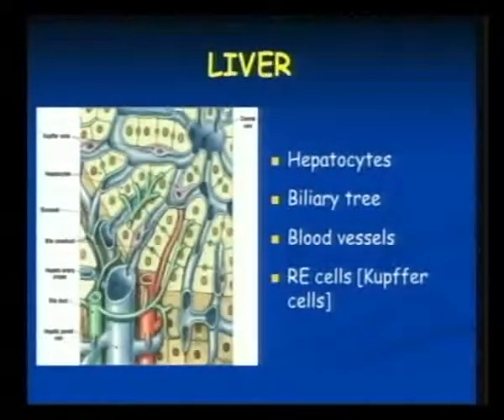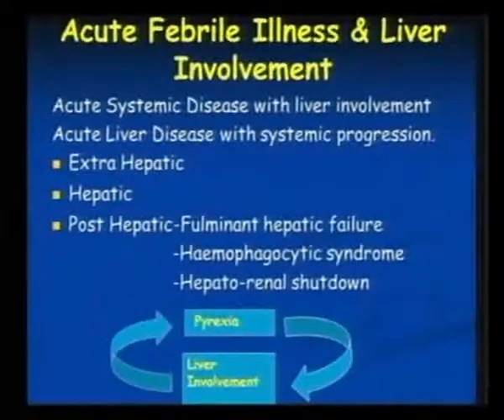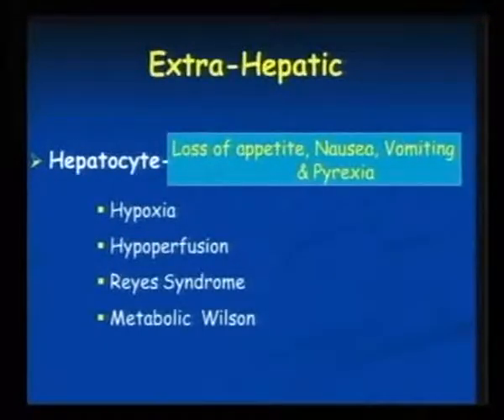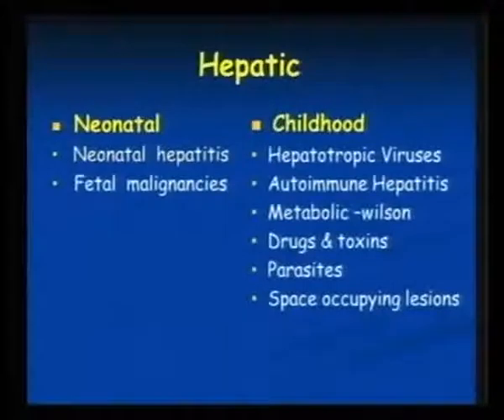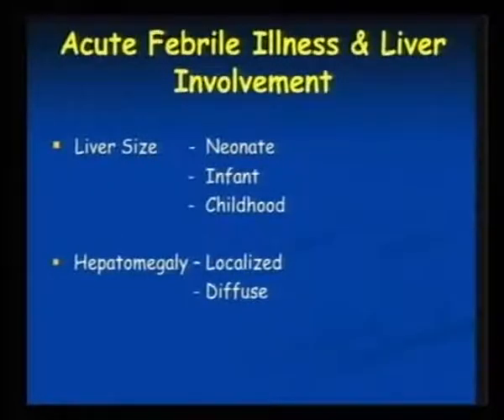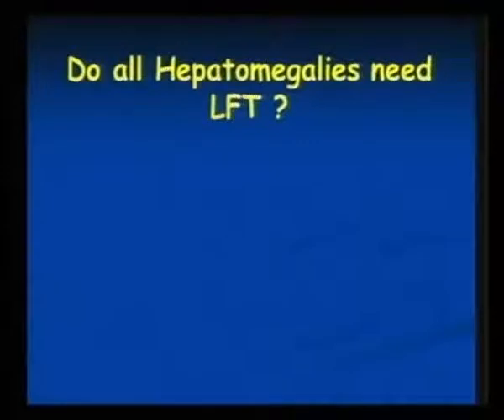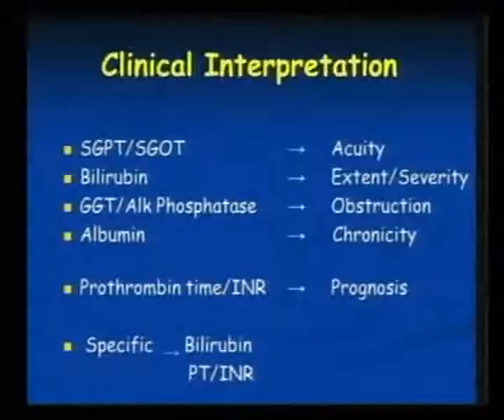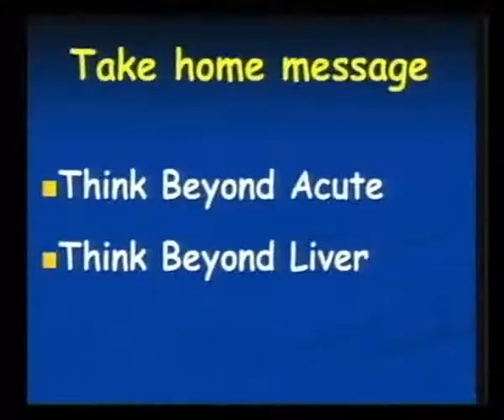Acute febrile illness & liver involvement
Talk: Dr. Fazal Nabi